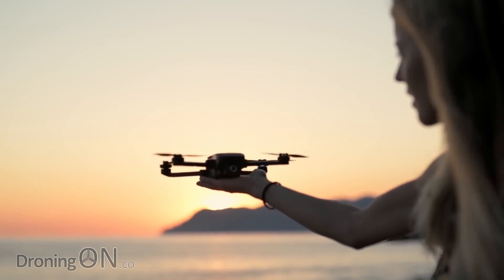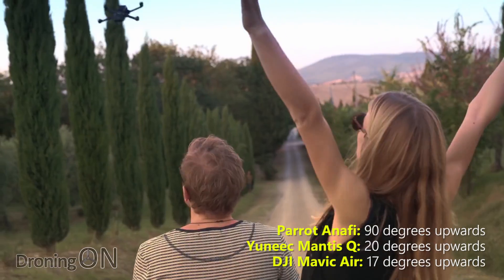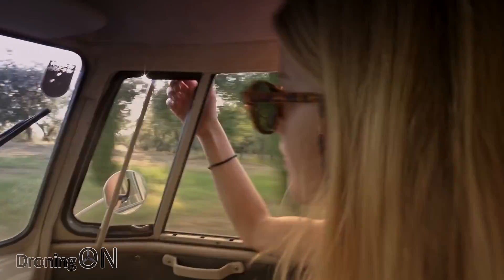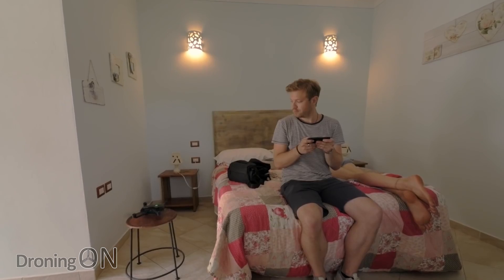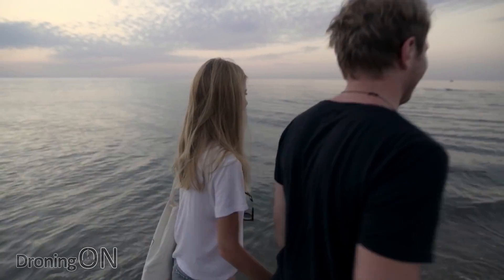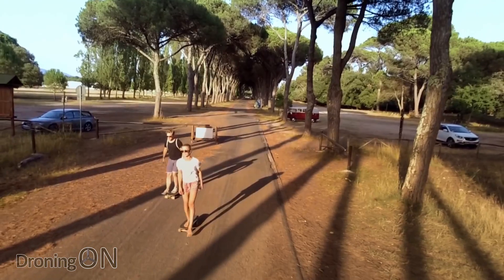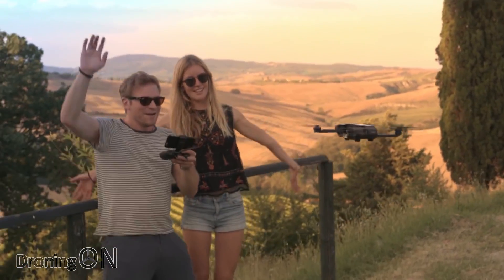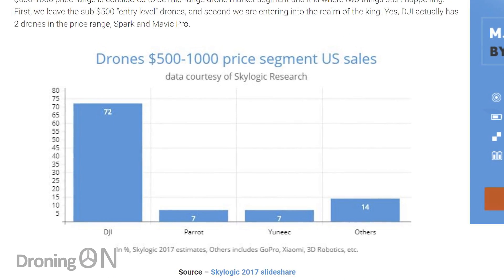Yuneec Mantis Q Drone Analysis & Comparison Review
Yuneec introduced the new 'Mantis Q' foldable drone a few weeks ago, we can't get our hands on one just yet as it is only available for pre-order, but here is our full analysis and comparison of this new sub-$500 drone, its features, pros and cons. Be sure to comment with your thoughts!

If you'd like to see DroningON review the Mantis Q first then please help us by emailing  or calling (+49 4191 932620).

VIDEO CONTENTS:
00:00 - Yuneec Mantis Q Introduction
00:17 - Yuneec Mantis Q Yuneec Background

WHAT'S GOOD?
01:00 - Yuneec Mantis Q Folding Design
01:12 - Yuneec Mantis Q Gimbal Tilt (Upwards)
01:31 - Yuneec Mantis Q Voice Control
01:55 - Yuneec Mantis Q Face Recognition
02:12 - Yuneec Mantis Q Top Speed
02:27 - Yuneec Mantis Q Visual Tracking/Follow Me
02:57 - Yuneec Mantis Q Flight Time
03:37 - Yuneec Mantis Q Battery Specification
03:50 - Yuneec Mantis Q Weight/Size
04:10 - Yuneec Mantis Q Indoor Positioning (Optical Flow)
04:32 - Yuneec Mantis Q GPS/GLONASS
04:40 - Yuneec Mantis Q Onboard SD Card

WHAT'S NOT GOOD?
05:04 - Yuneec Mantis Q Range
05:33 - Yuneec Mantis Q Gimbal (1-Axis, Non-Stabilised)
06:34 - Yuneec Mantis Q Camera/Video Output
07:25 - Yuneec Mantis Q Obstacle Avoidance (None)
07:48 - Yuneec Mantis Q Should you buy it?
08:00 - Yuneec Mantis Q Price Comparison

SUMMARY:
08:30 - Yuneec Mantis Q Summary (Positives/Negatives)

EDITORIAL: Coming soon...